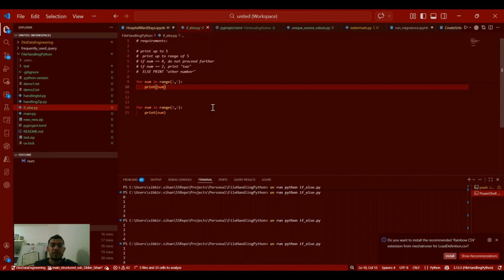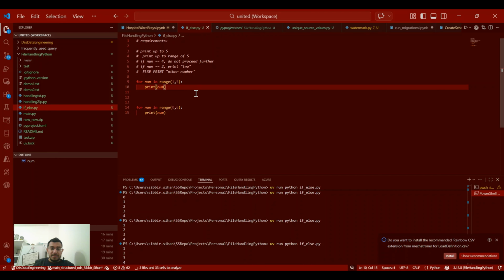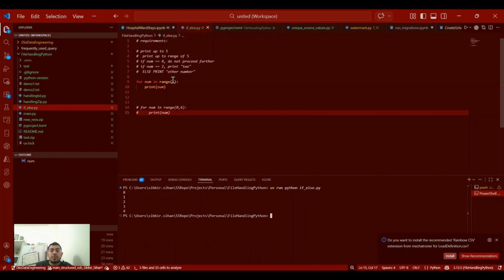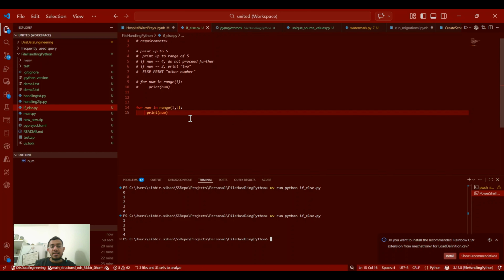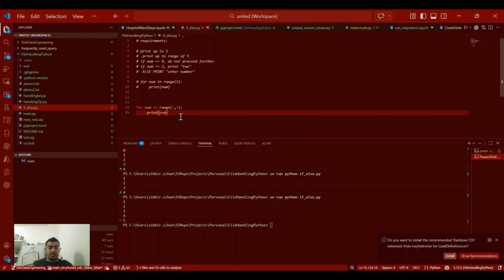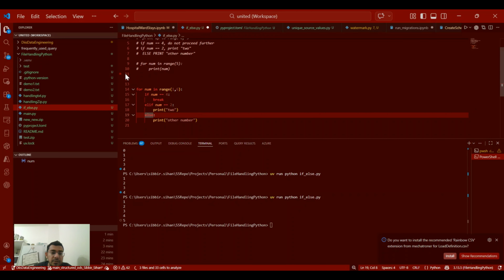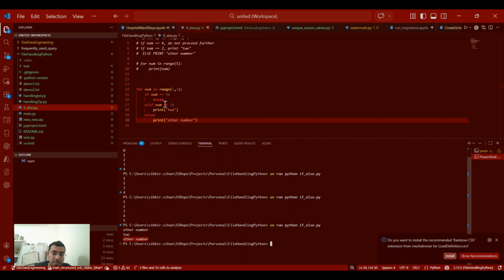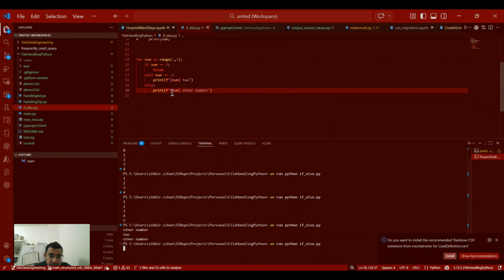Python: IF ELSE AND FOR I IN RANGE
This covers python if else statement and range.